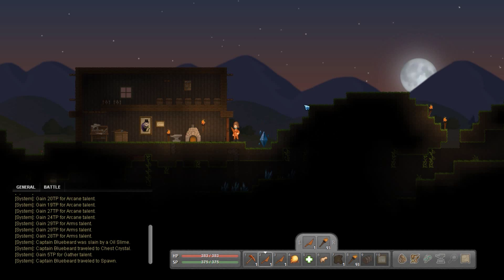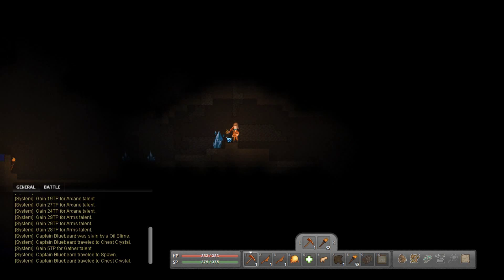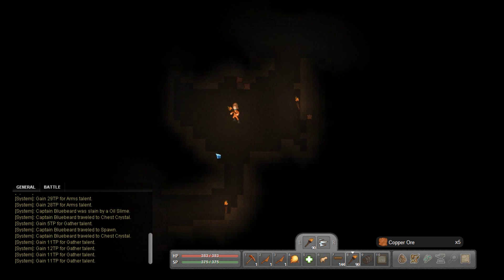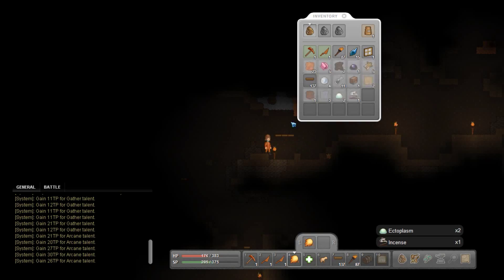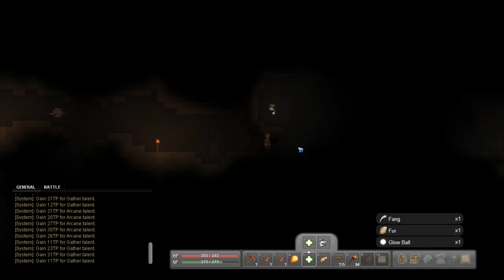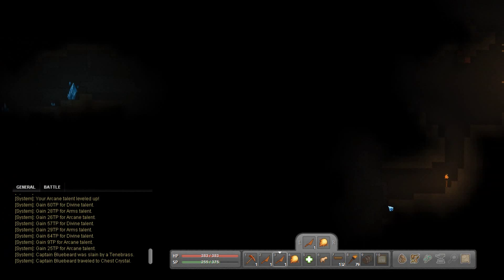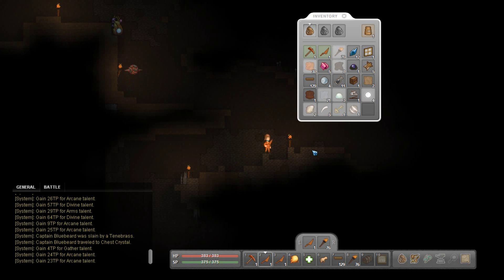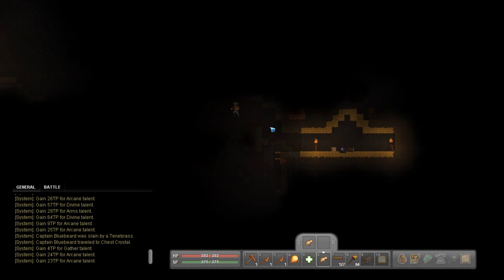Golden Chest - Crea - EP06 - Let's Play Gameplay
Crea - EP06 - Let's Play Gameplay

Crea developed by Siege Games
Furthering the emerging sandbox genre, Crea features combat and crafting in randomly generated, fantasy-style worlds for you to explore, tear apart and build back up. Crea differentiates itself in many ways such as RPG-style character progression, several unique systems, extensive mod support and a charming art style.

IMPORTANT LINKS
Become Youtube Parter Like Me!